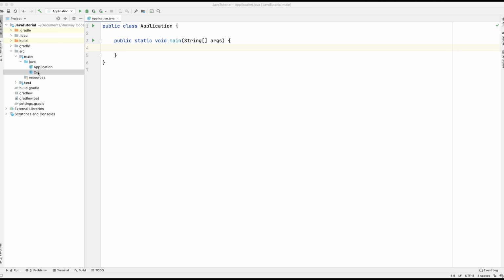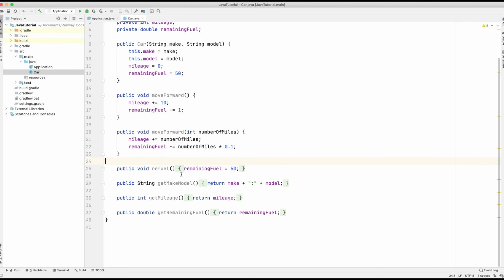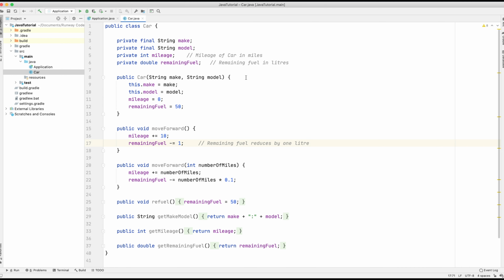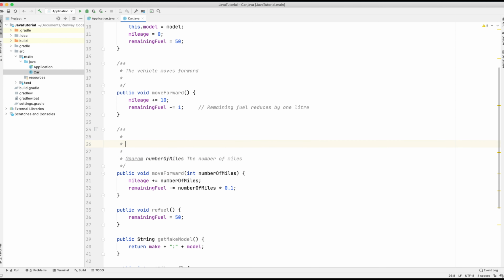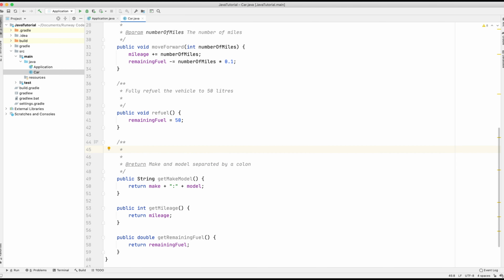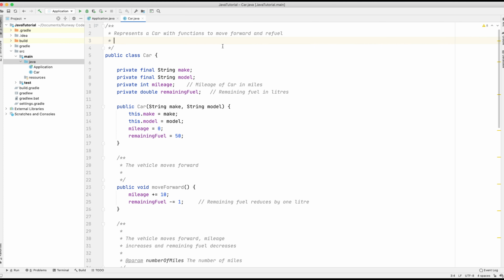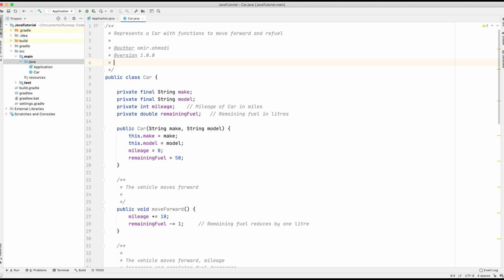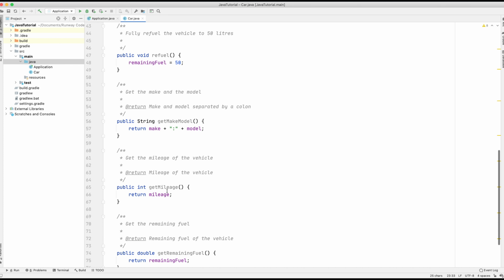Comments | Java Tutorials For Beginners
In this video you will learn how to use comments in Java. This includes multi line and single line comments. There will also be an explanation of JavaDoc and how it is implemented, as well as common annotations used.